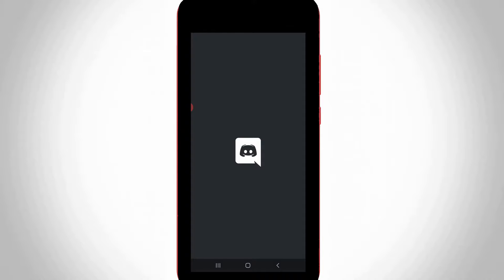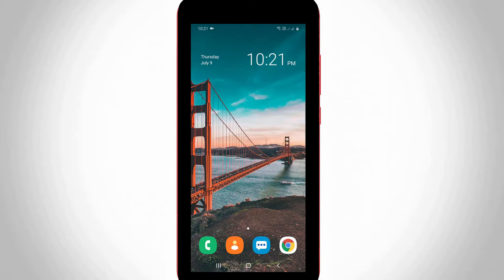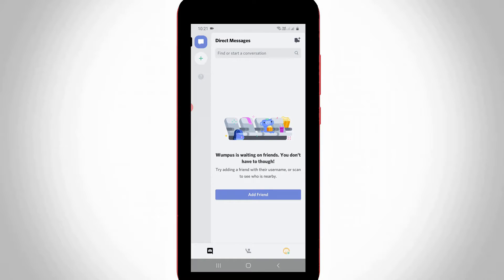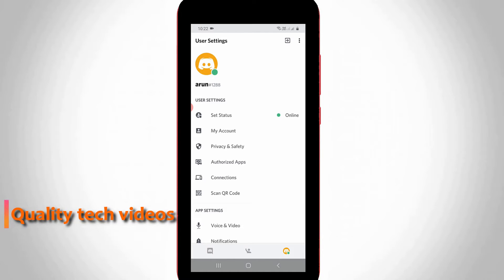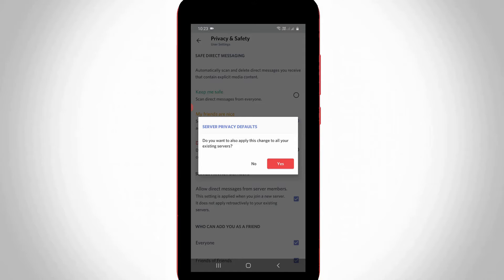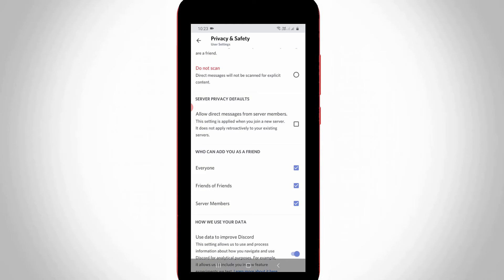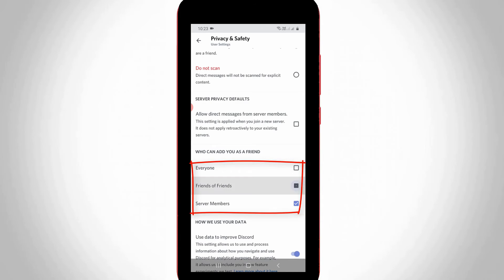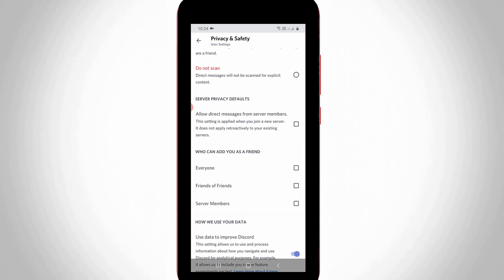How To Turn off/Disable DM - Direct Messages & Friend Request On Discord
This tutorial is about how to remove direct messages on discord pc.

Always use 2022 released new update of app for your android mobile or ios phone devices.

If you follow my tutorial your direct message feature is not working or failed if someone try to sent the requests.

Otherwise if you get lot of messages just click to delete all history at a time.

how to close direct messages on discord :

1.Most of my discord user's are raising one question about how do u turn off dms?.

2.Because someone sent the unwanted message through this dm,but that person is non friend of me.

3.Due to this dm i get the notification sound everytime in my phone.

4.So if you like to block this kind of features just follow me friends.

5.Just open your mobile app and click to login your account details.

6.In home page section you can press that icon and then goto "Privacy & safety" settings.

7.So if you want to stop this dm notifications just untick "Server privacy defaults".

8.Also if you like to ignore friend request just click to disable following option.

9.So you can untick the options from "Who can add you as a friend".

10.One is everyone and the second one is friends of friends and the final one is server members.

11.Otherwise if you enable these three setting you get the friend suggestions.